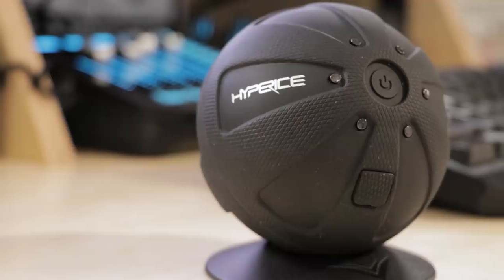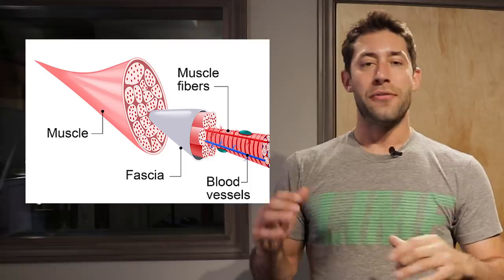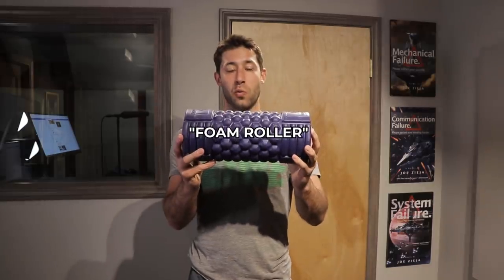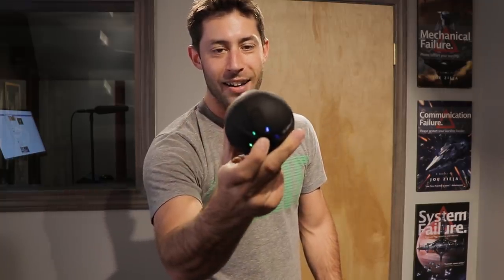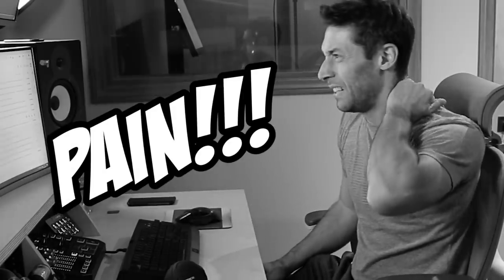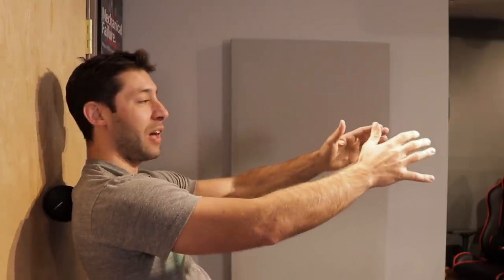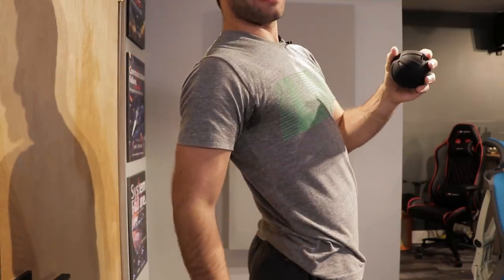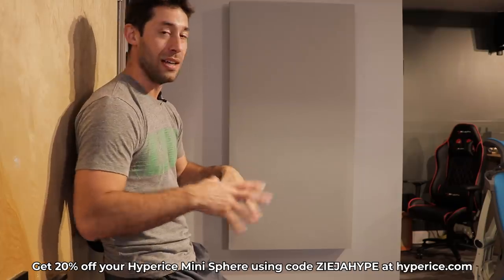Muscle Pain Relief for Gamers - Myofascial Release and Massage with the Hyperice Hypersphere Mini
Look, we know. Gaming isn't great for your body. It makes us use our body and our muscles in suboptimal ways, resulting in gaming injuries and just not feeling our best. I met with some folks at TwitchCon who wanted to get the message to gamers that there ARE stretching techniques and myofascial release techniques for gamers that can help you feel better after a long day of sitting in your chair and squinting. This video will show you some exercises for gamers that might help, using the hypersphere mini device as a myofascial release mechanism. They provided me with a free sphere to work with, but no, I am not getting paid or commissioned for this; people ask me all the time about my workouts, and these are techniques I used long before I ever met the folks at HyperIce.

Hey everyone! I'm Joe Zieja, a voice actor in Los Angeles and an author of science fiction and fantasy novels. On this channel, you'll find tips and tricks on how to be a voice actor, how to write a novel, funny voice acting videos, anime voice acting, video game voice acting, and loads of other educational and entertainment content surrounding these two careers.